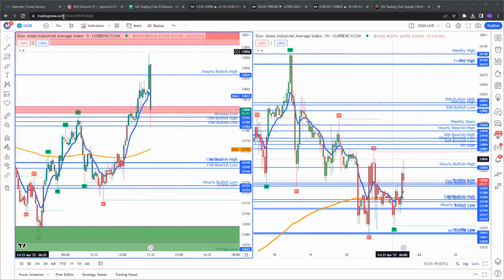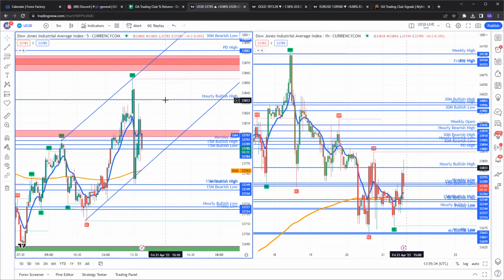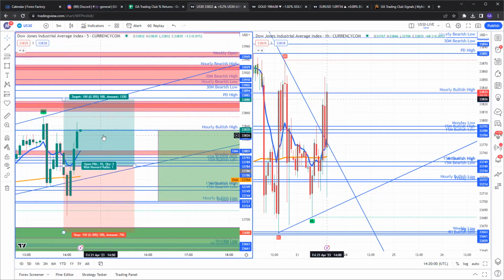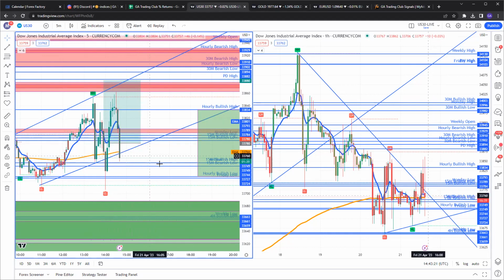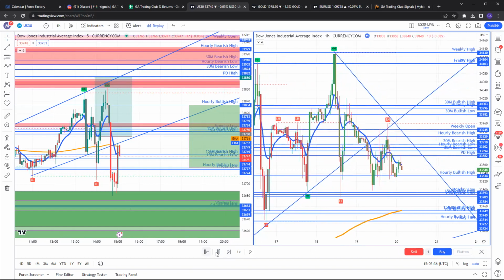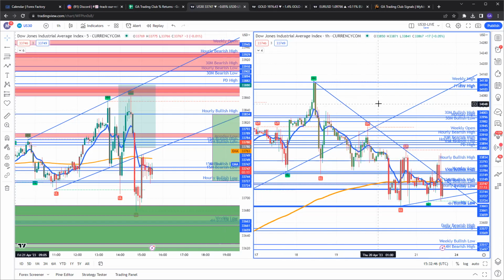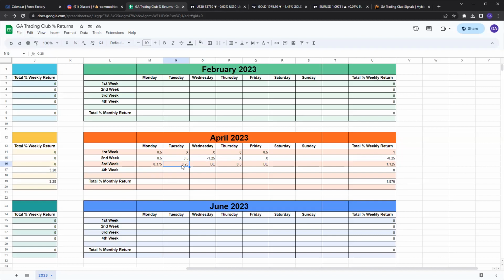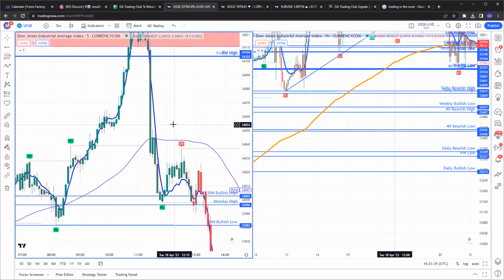GA Trading Club Daily LIVE Trading New York Session: April 21st, 2023.